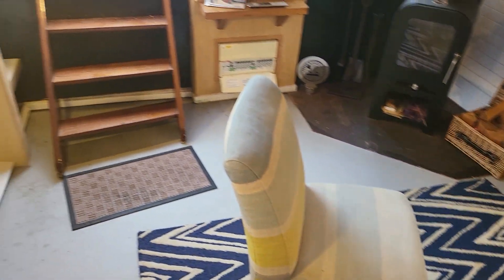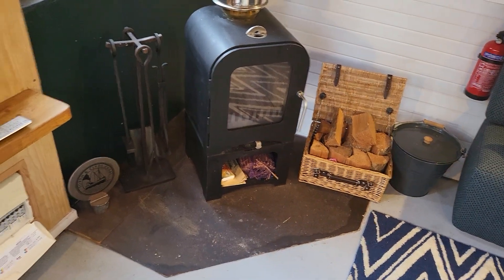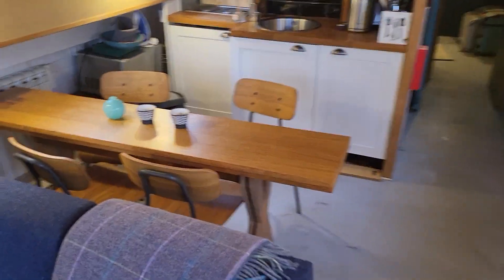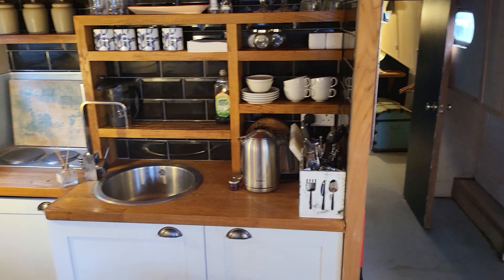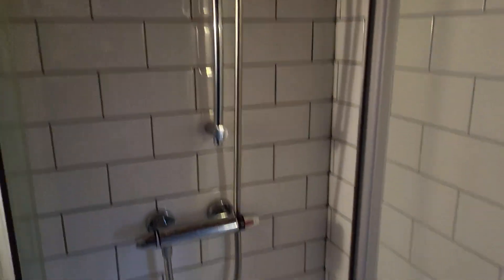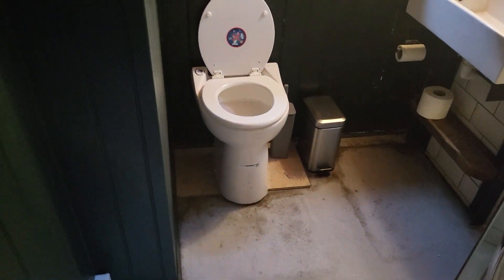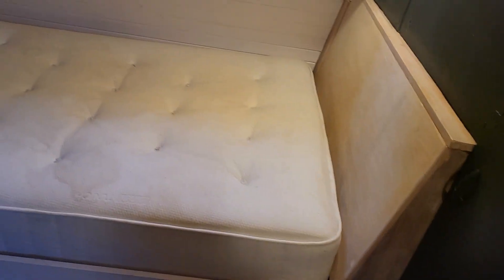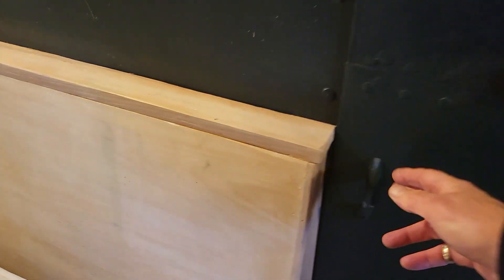Dutch Barge Project - Boatshed - Boat Ref#330370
Dutch Barge Project for sale with Boatshed Scotland Photos and video taken by Boatshed Scotland